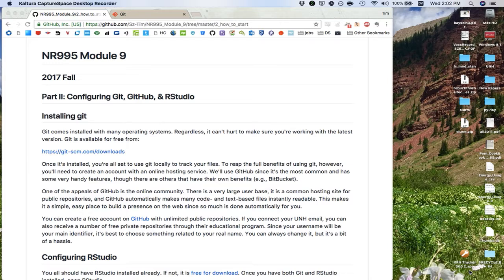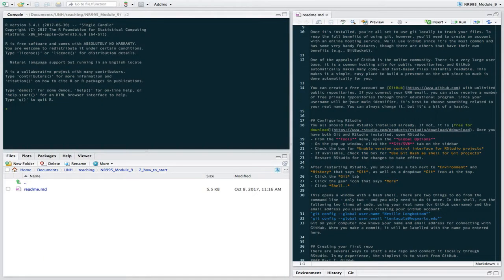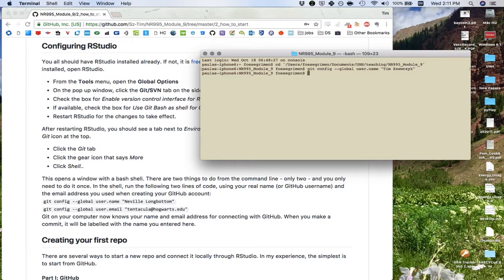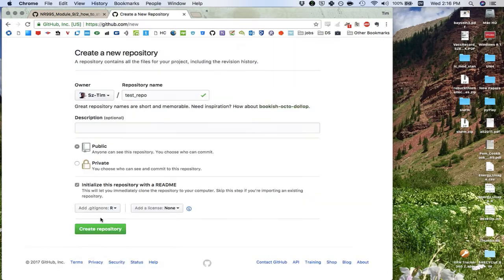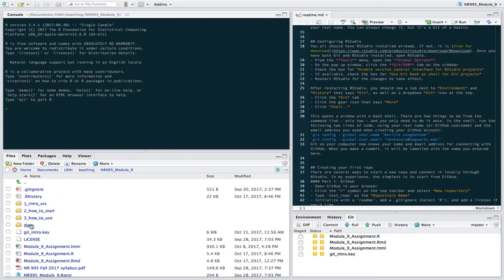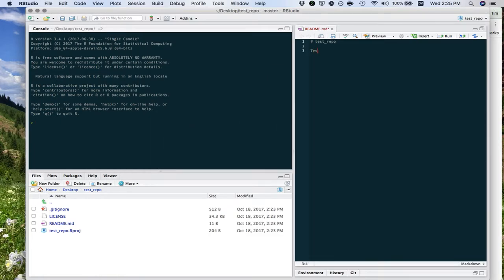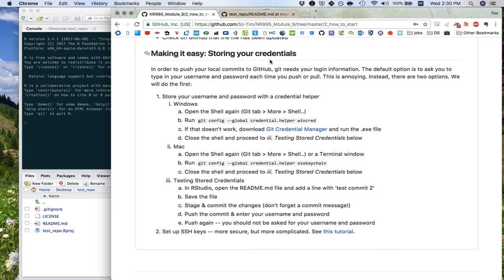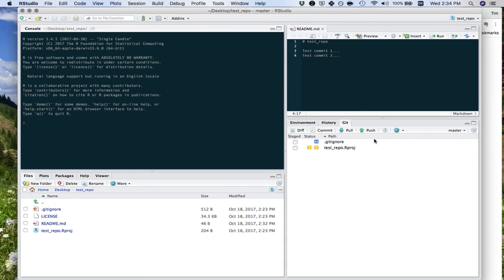2 Starting with Git & RStudio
How to get RStudio set up to work with git. Covers everything you need to be up and running. The repo for this module is located